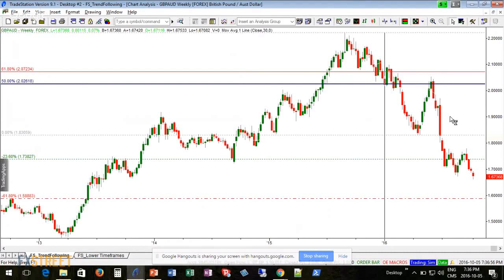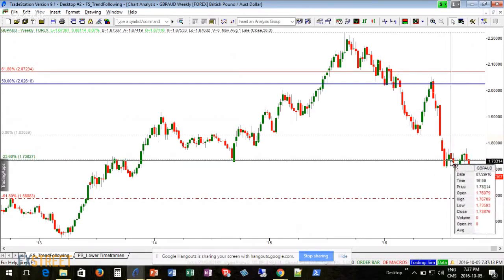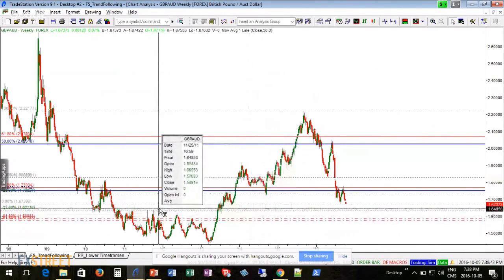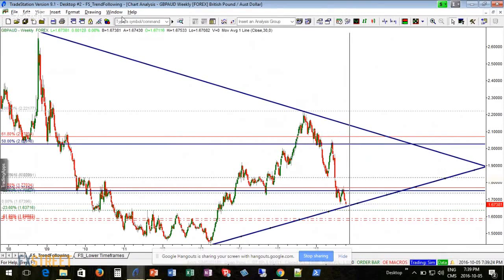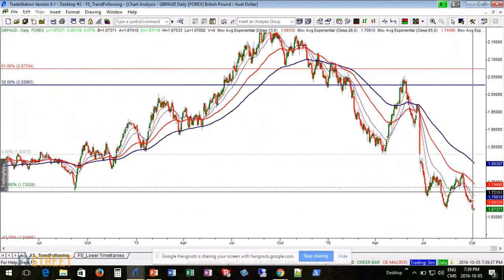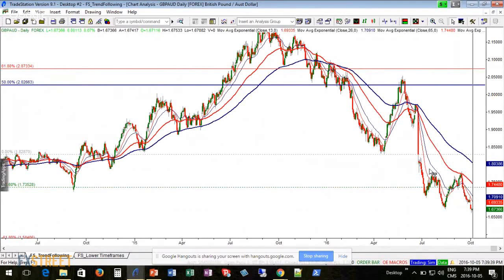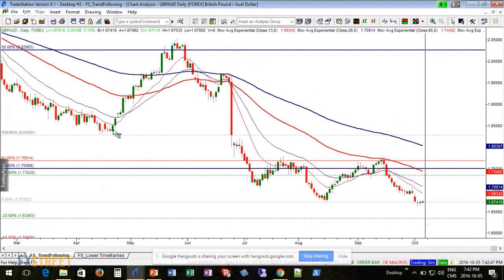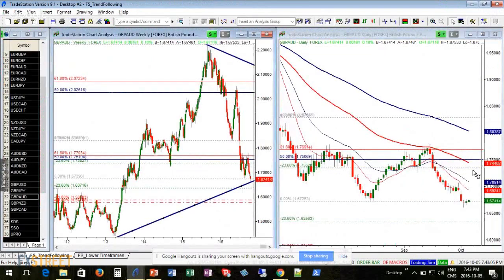GBP/AUD Let's Find Target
Independent trader Giuseppe Basile, a.k.a. the FibStalker shares his vision on markets with Algos, smart money and special setups.